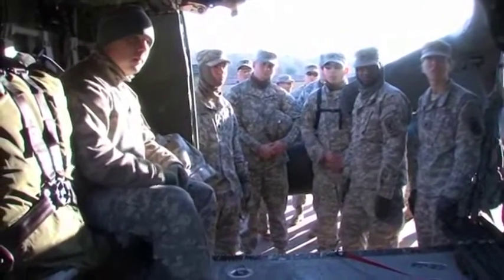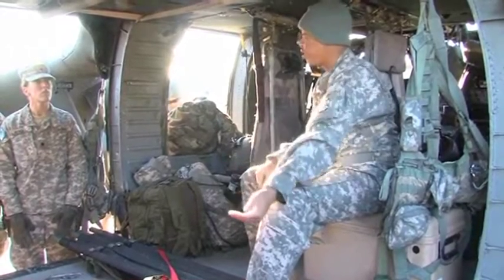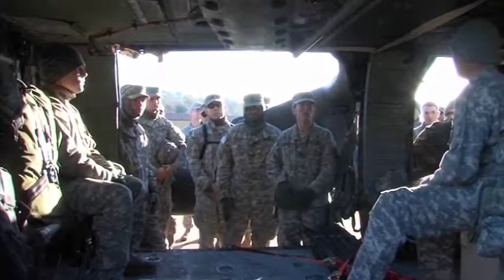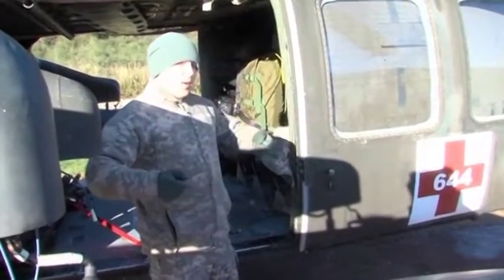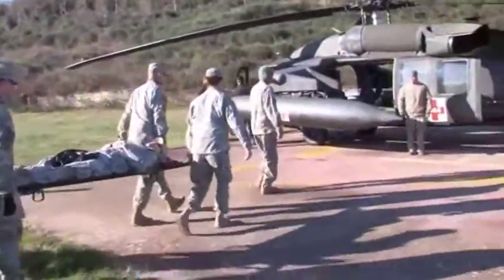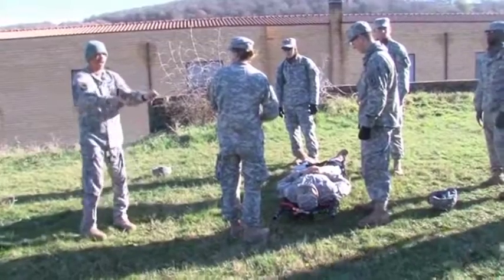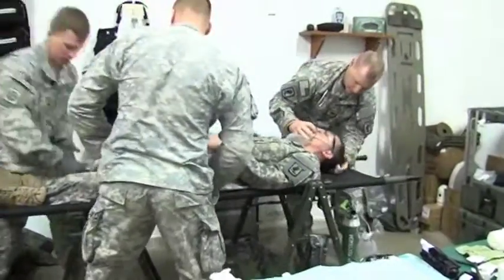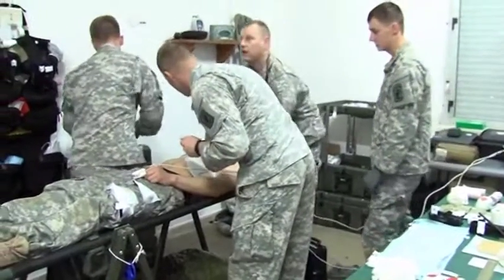173rd IBCT (AIRBORNE) 173rd Brigade Support Battalion, UH-60 Black Hawk MEDEVAC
A UH-60 Black Hawk medical evacuation helicopter "MEDEVAC" belonging to C.co 1-214 Aviation Regiment from Landstuhl, Germany, is landing at Monte Romano. Medical evacuation, often shortened to medevac or medivac, is the timely and efficient movement and en route care provided by medical personnel to wounded personnel being evacuated from a battlefield, to injured patients being evacuated from the scene of an accident for receiving medical facilities, or to patients at a rural hospital requiring urgent care at a better-equipped facility using medically equipped ground vehicles (ambulances) or aircraft (air ambulances). This term also covers the transfer of patients from the battlefield to a treatment facility or from one treatment facility to another by medical personnel, such as from a local hospital to a trauma center. Soldiers of 173rd Infantry Brigade Combat Team (Airborne), 173rd BSB, Caserma Del Din, Vicenza, Italy, prepare to evacuate a simulated wounded soldier with a UH-60 Black Hawk medical evacuation helicopter "MEDEVAC", during a combat lifesaver training (CLS) under the supervision of the specialist crew of the helicopter. After the Soldiers apply first aid treatment under the supervision of their squad leader, at Monte Romano MTA January 28, 2014. Monte Romano is the largest Italian army training area on the Italian peninsula and is located about 90 miles northeast of Rome. Visual Information equipment utilized: the JVC Camera and the GOPRO HERO camera. Video by Davide Dalla Massara | Training Support Activity Europe

AiirSource - A video and news hub for aviation/military enthusiasts.